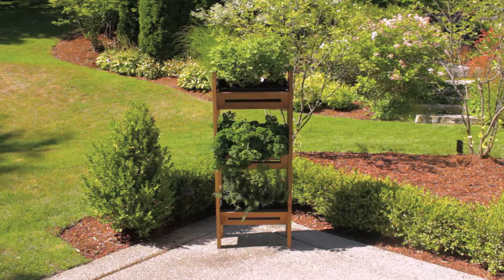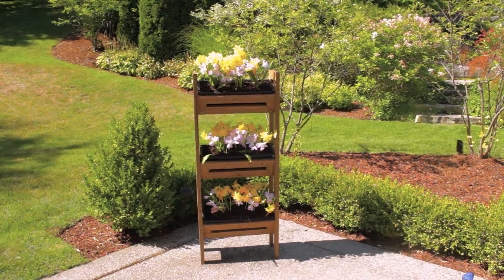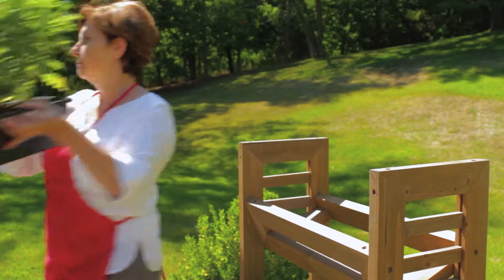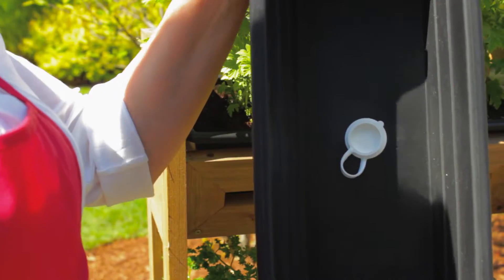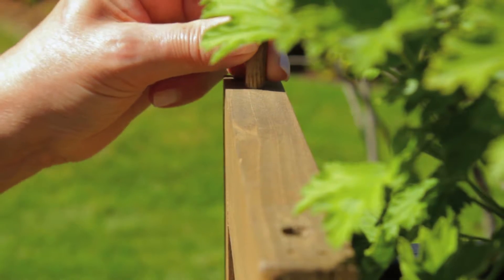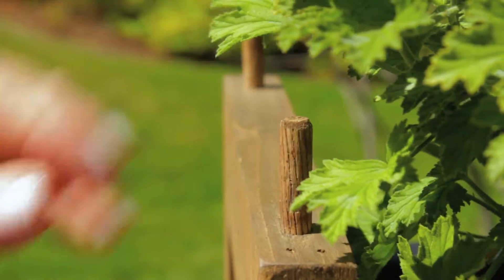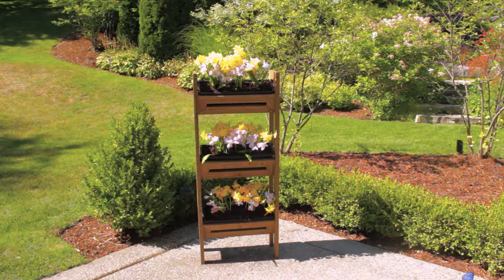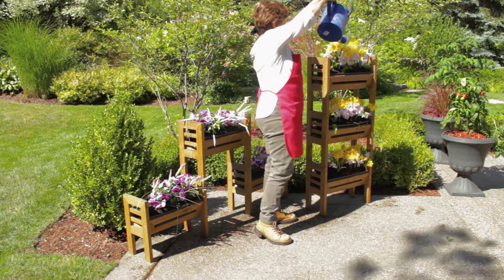Algreen StacknGarden Planter